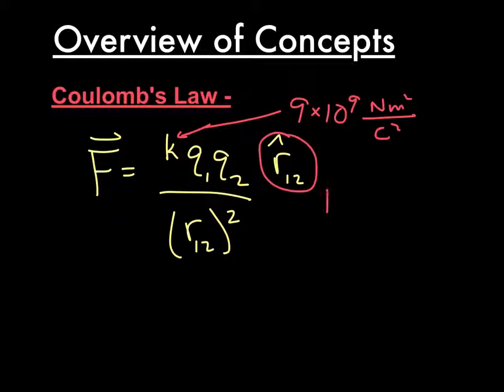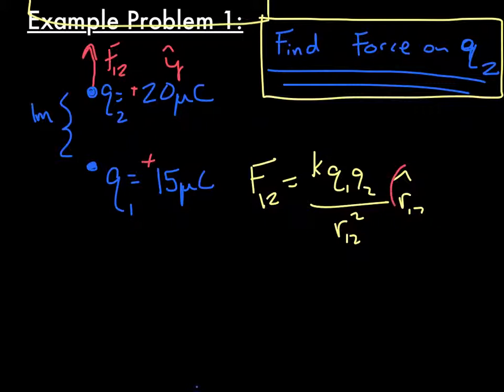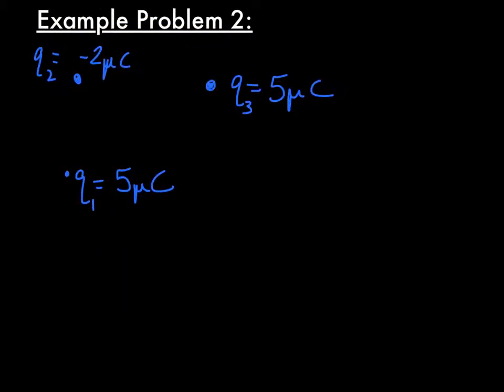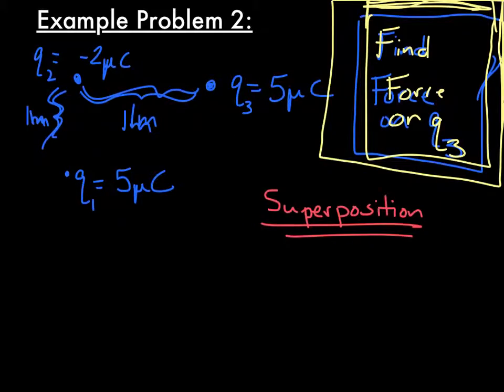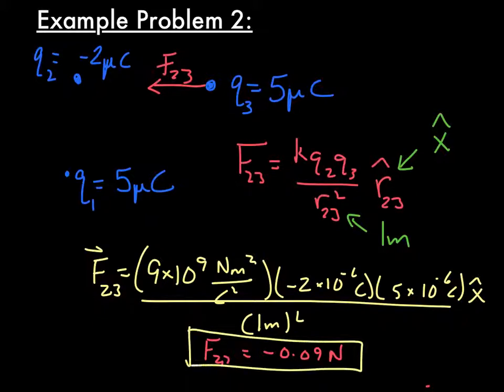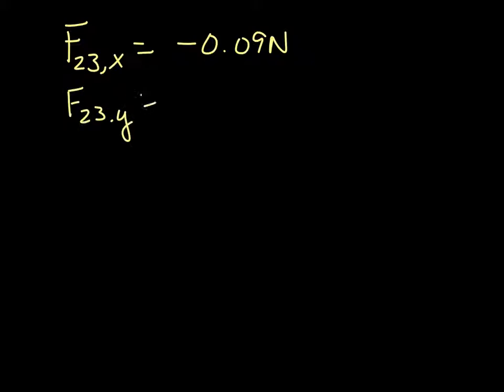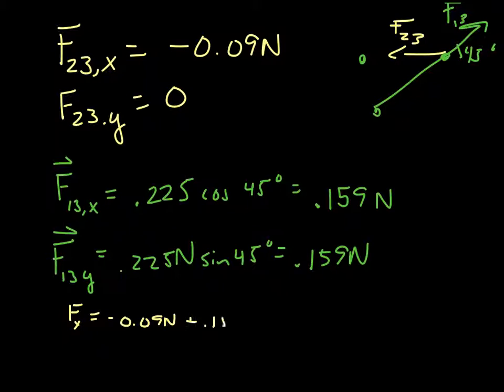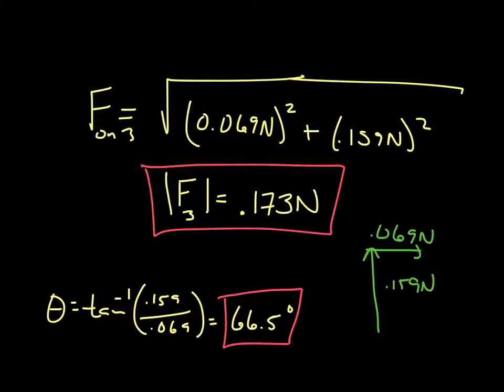2a - Coulomb's law examples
Example problems using Coulomb's Law